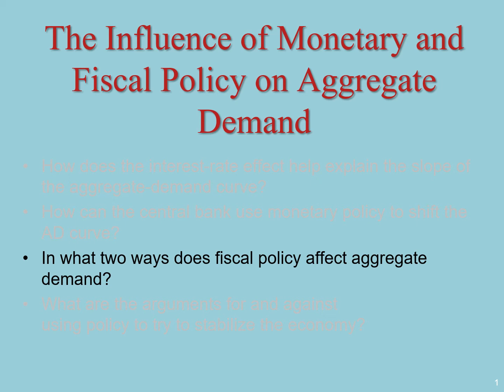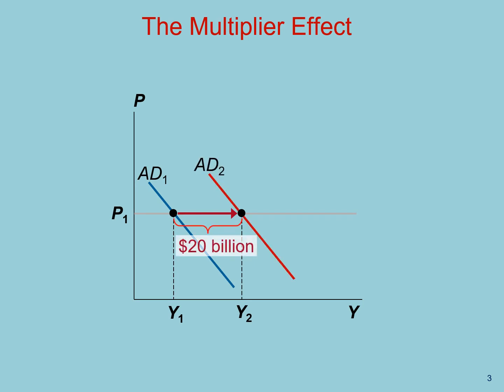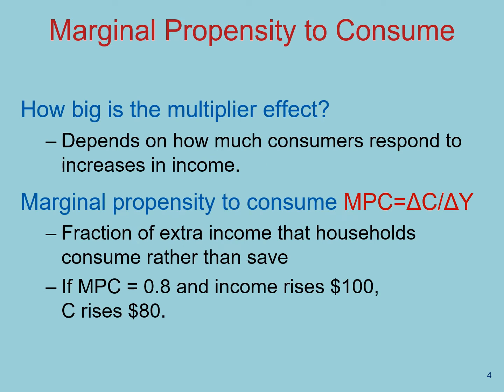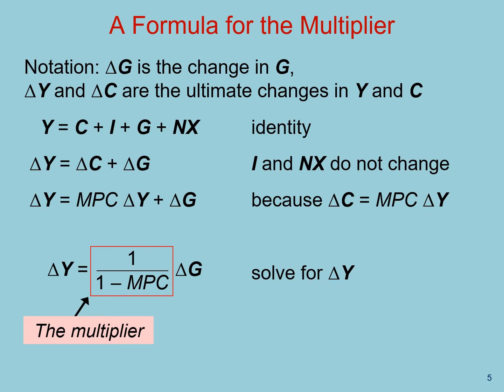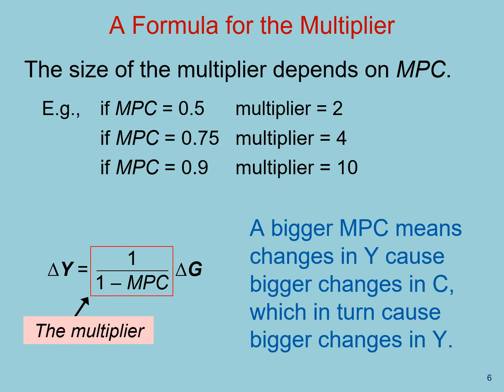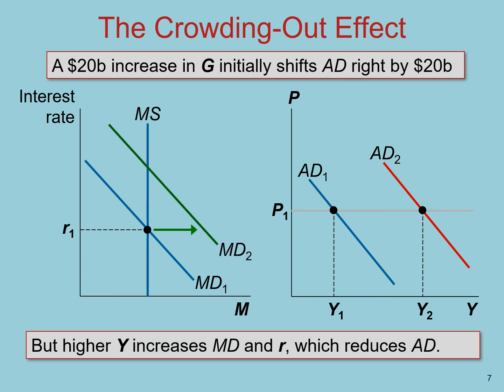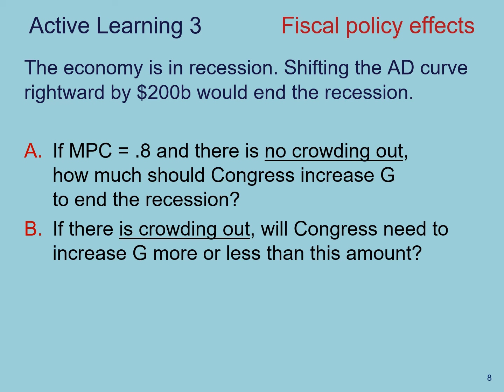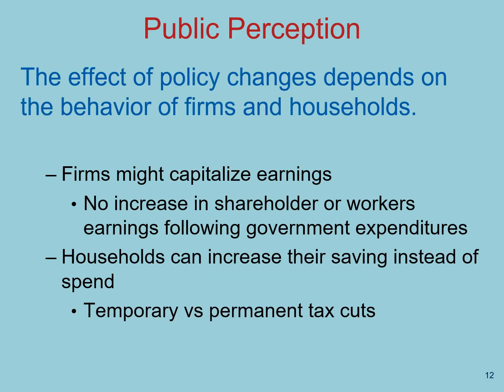Lecture 24 - Fiscal Policy and Multipliers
How does fiscal policy influence aggregate demand.